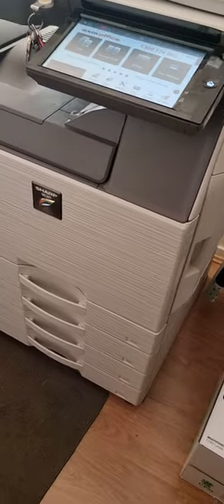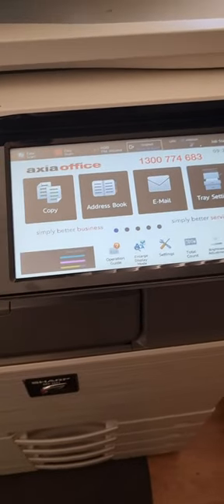sharp printer changing the image/ background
how to change the background or image in a sharp printer, follow the video